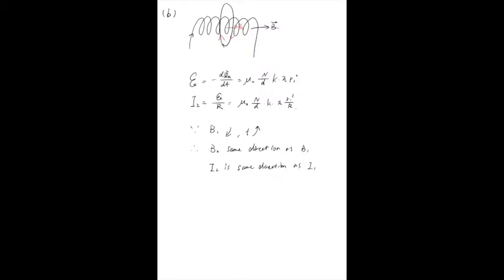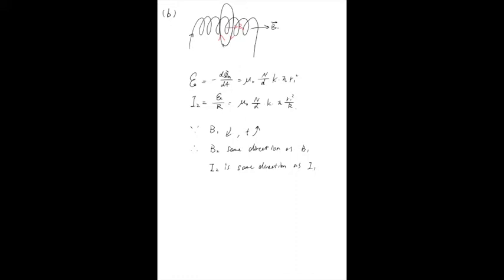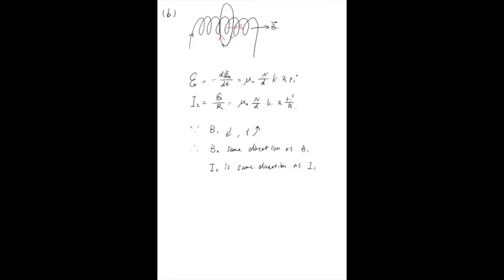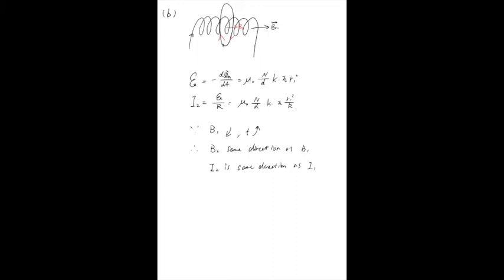py208 Zhehao Peng&James Ma